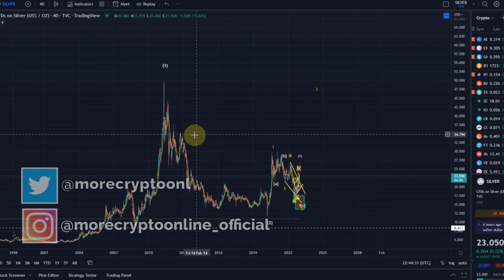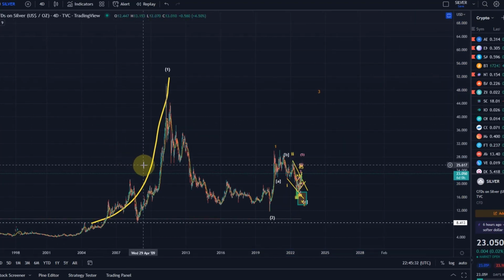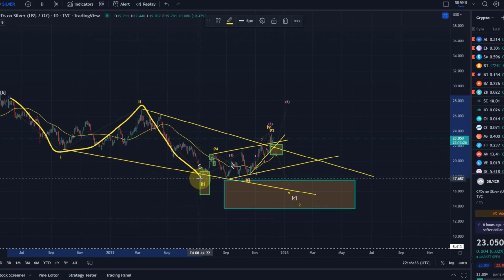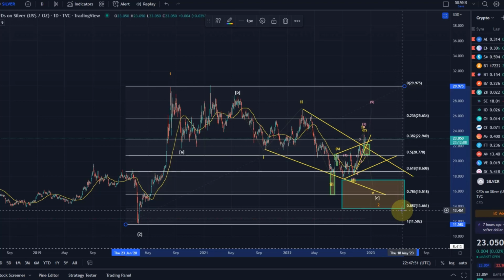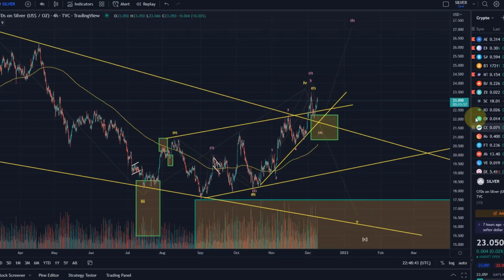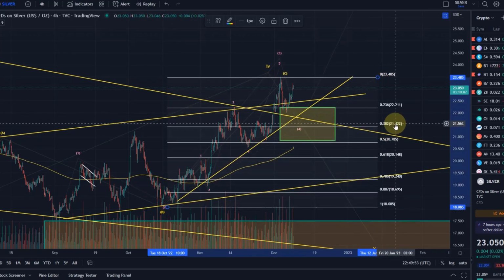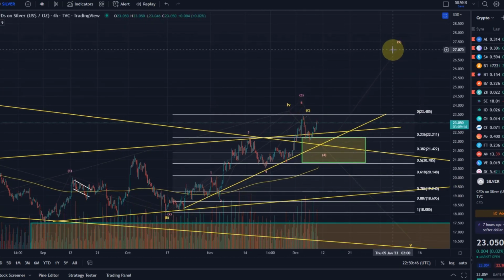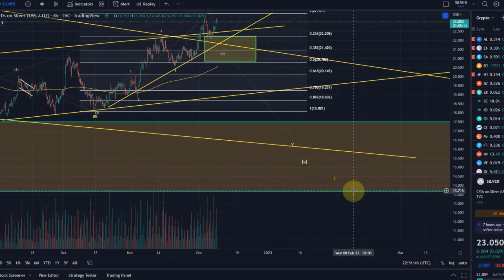SILVER Futures Technical Analysis Today - Elliott Wave and Price News, Silver Price Prediction!